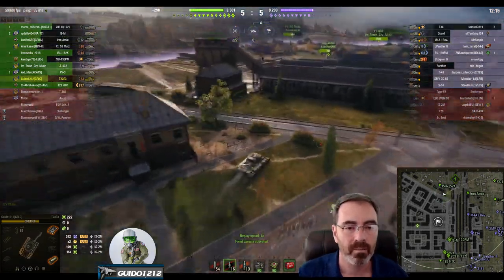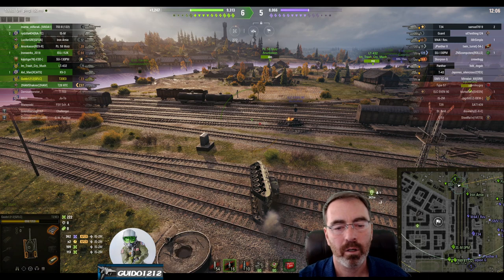Quick Tactics Tip 103